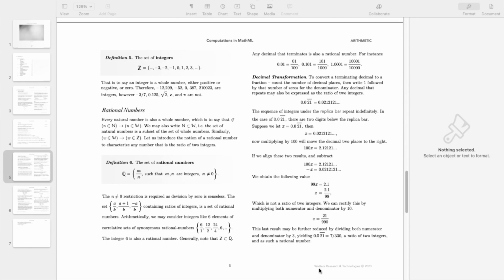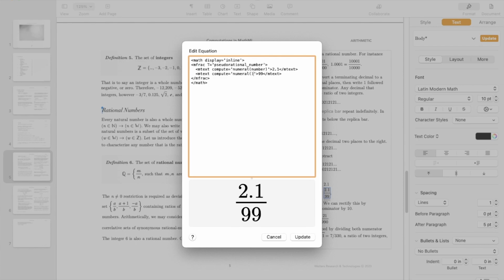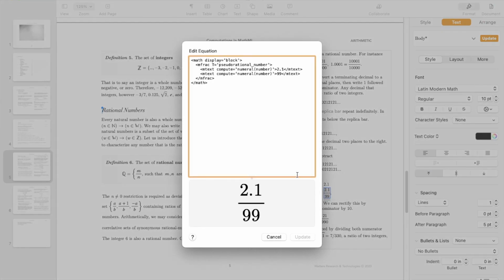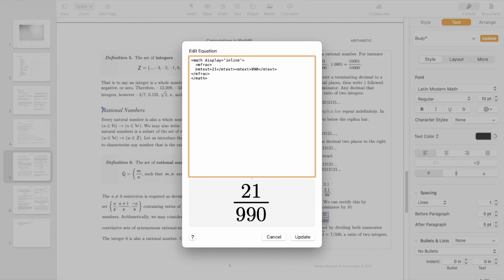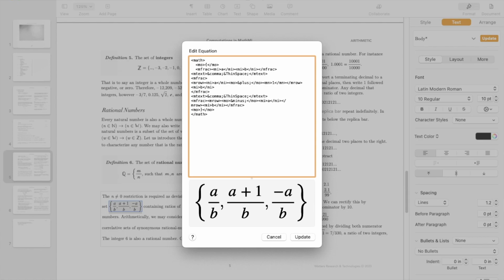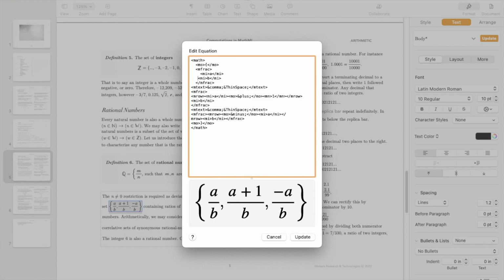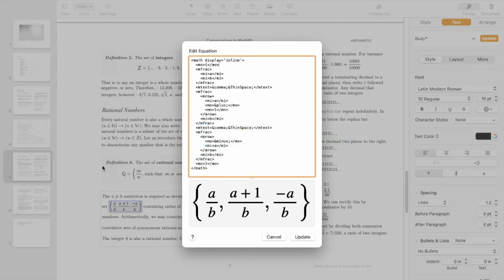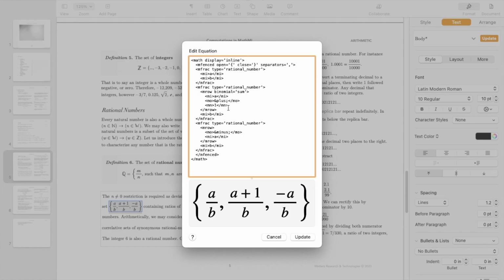Computations in MathML | Fractions Syntax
Examples of MathML syntax for fractions